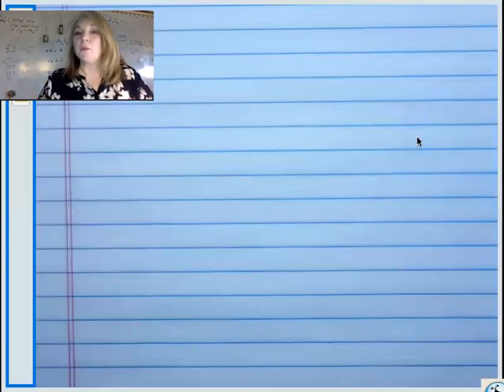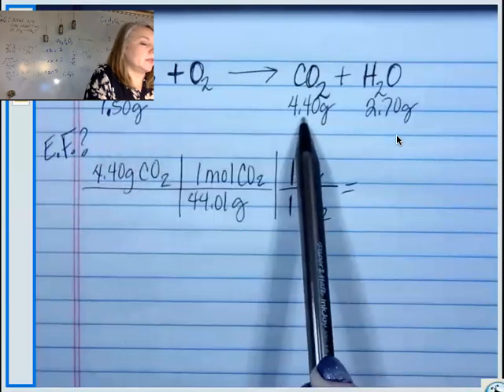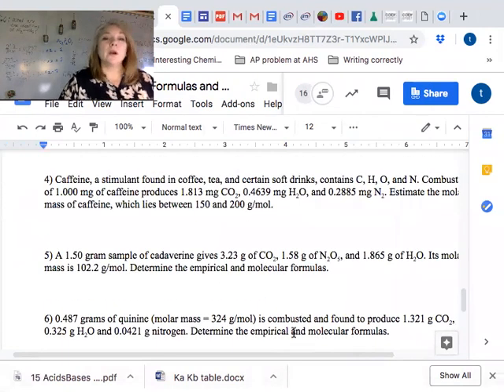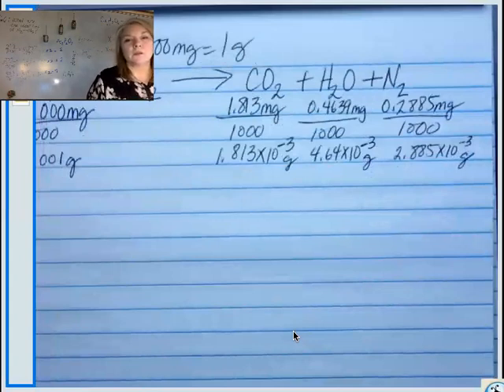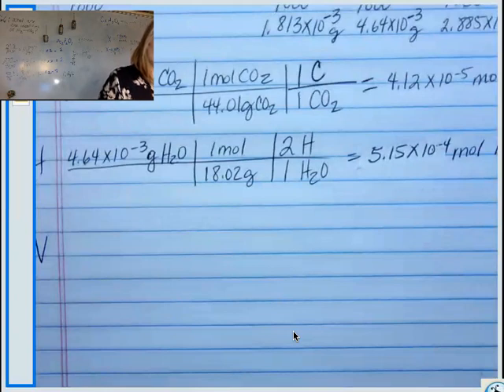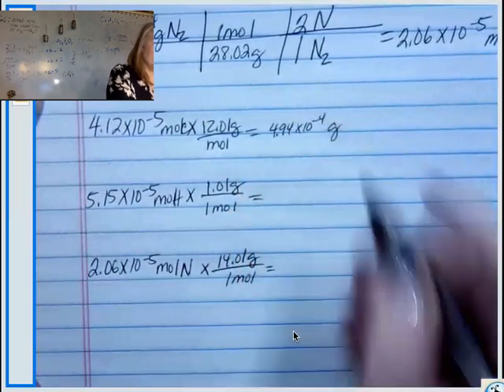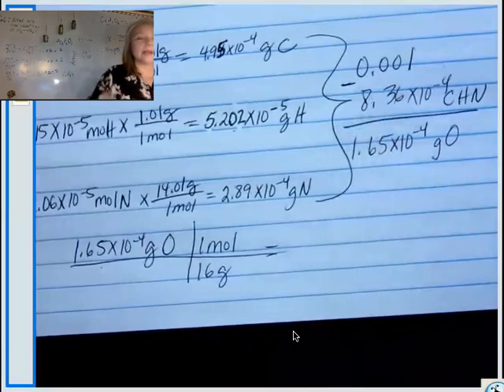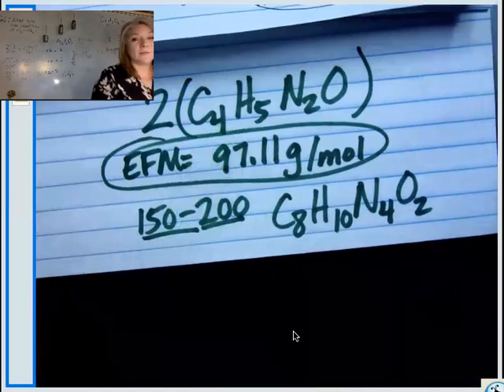Empirical and Molecular Formula Calculations (Combustion analysis)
Mrs. Ruble demonstrates how to work combustion analysis problems to determine the empirical and molecular formulas of hydrocarbons.